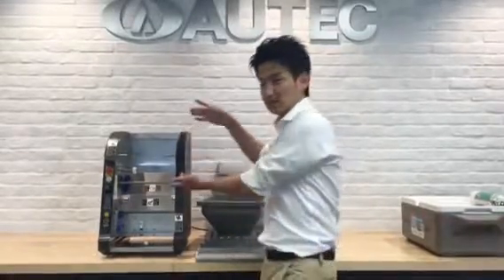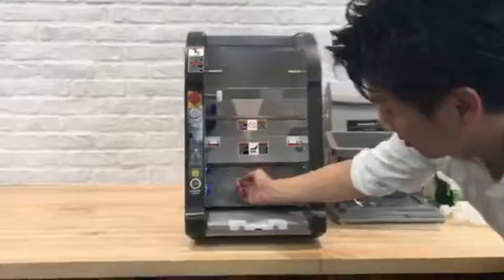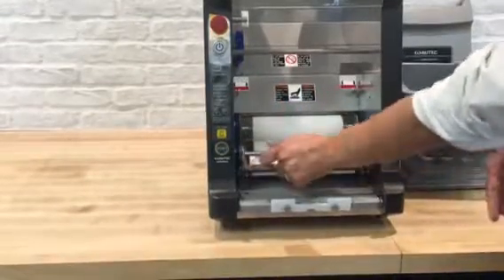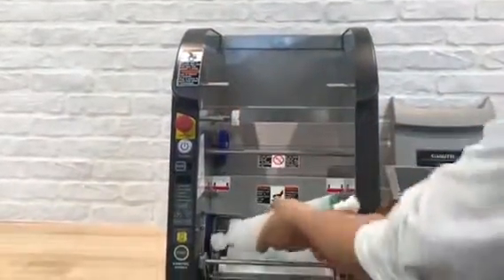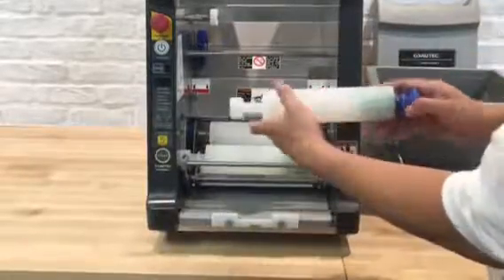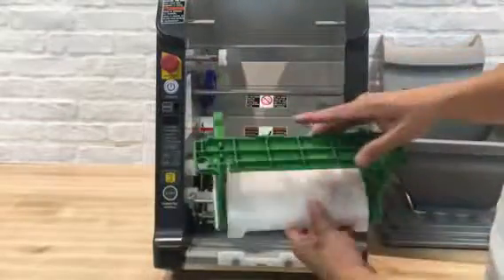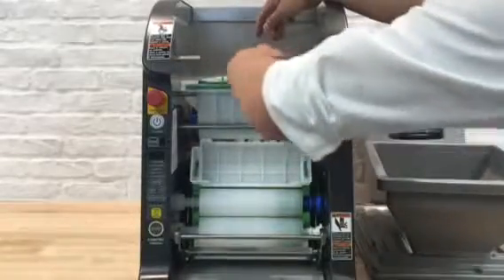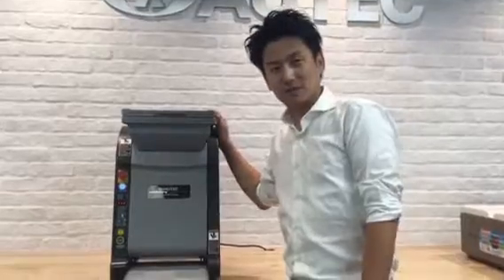AUTEC Sushi Robot - Sushi Rice Sheet Maker ASM865A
Produces rice sheets of various thickness and sizes for sushi rolls, sushi burrito, sushi pizza, sushi taco and more.

PRODUCTION SPEED: Up to 1300 rice sheets per hour.

Learn more about ASM865A and its features by scheduling a FREE in-person Sushi Robot demo